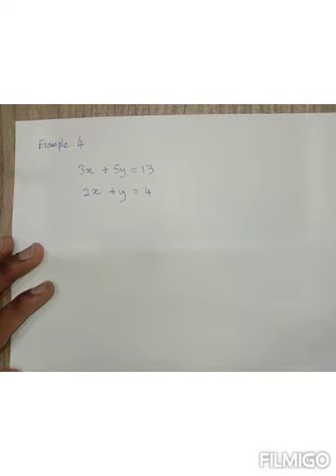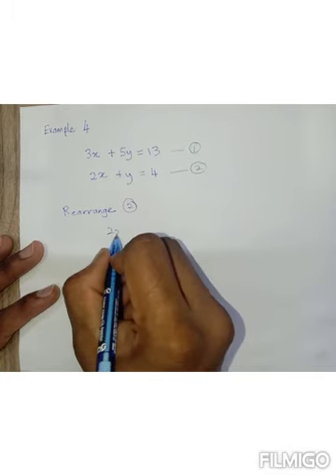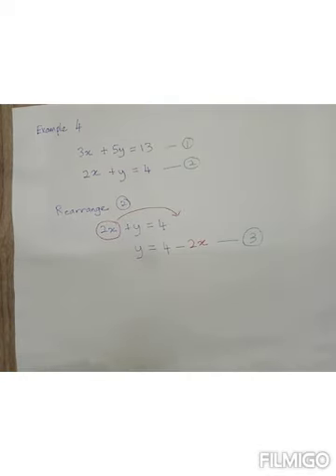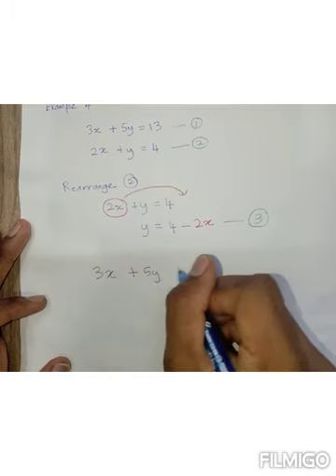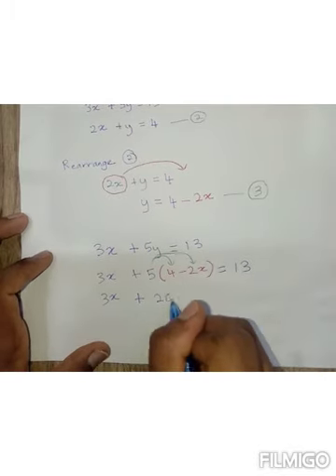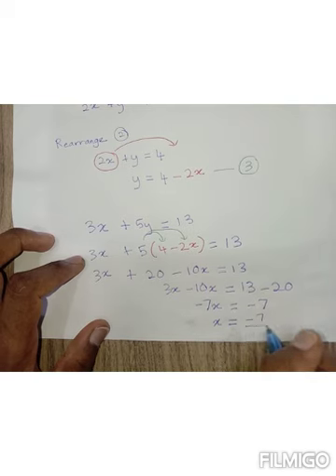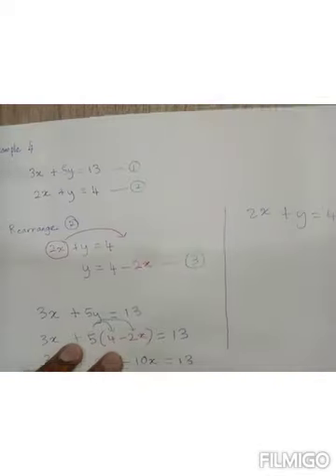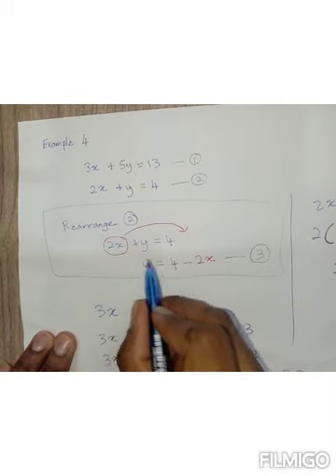Simultaneous Equations: Substitution Method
This video is a continuation of my online lesson with Cambridge Year 9 students. I'm happy if others get benefit from it. Please avoid abusive comments. Constructive comments will help me to improve.